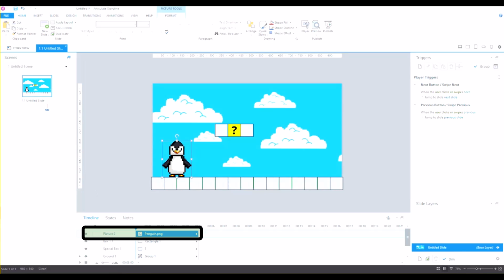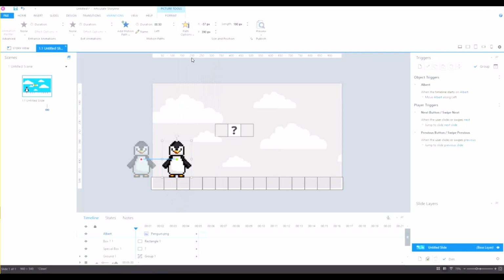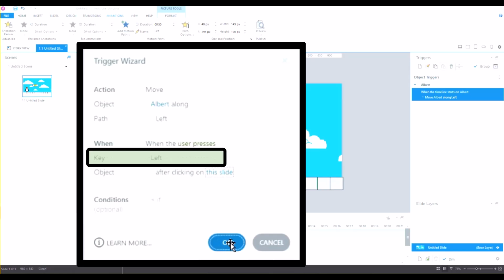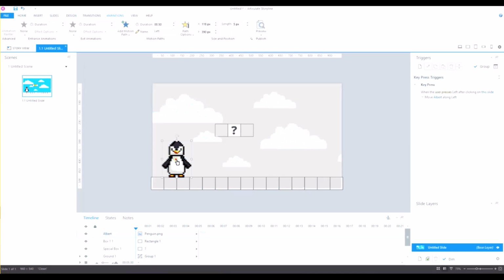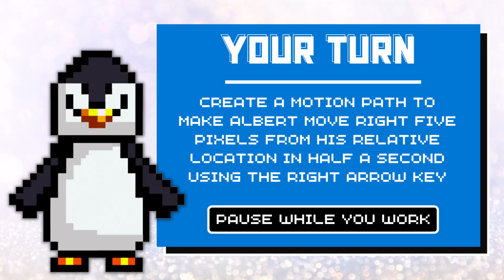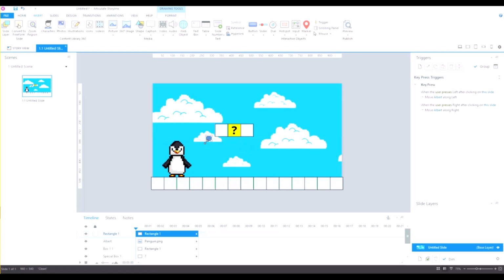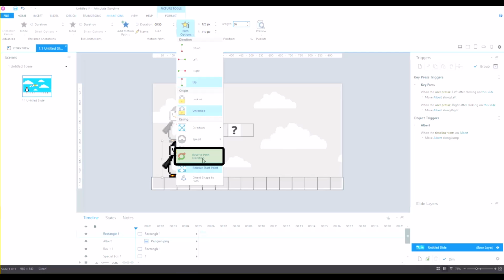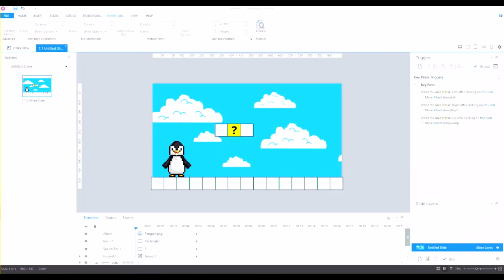Motion Paths, Part 1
Learn how to create user-controlled motion paths for learning games in Articulate Storyline.

0:00 - Introduction
0:40 - Left Motion Path
4:02 - Your Turn: Right Motion Path
4:30 - Jump Motion Path
6:58 - Wrap-Up